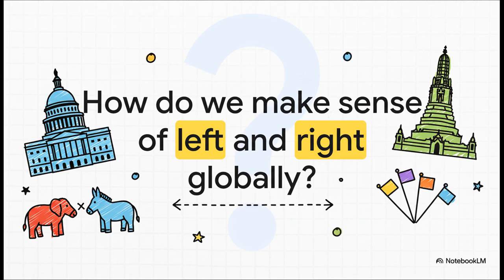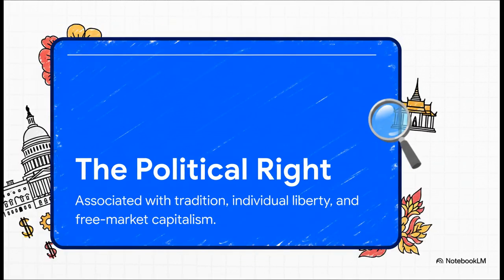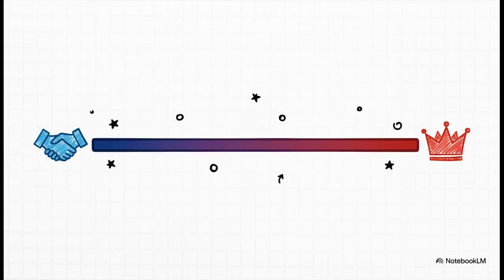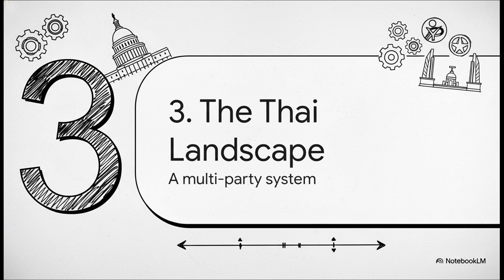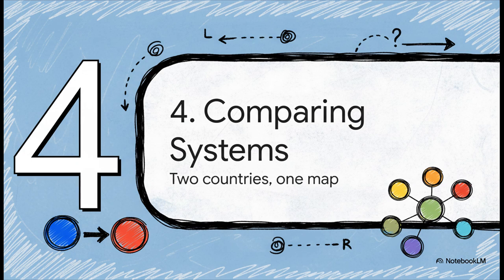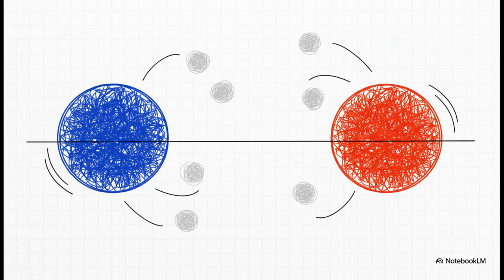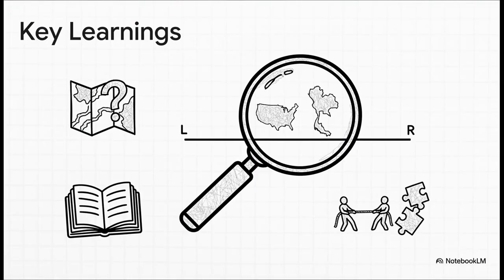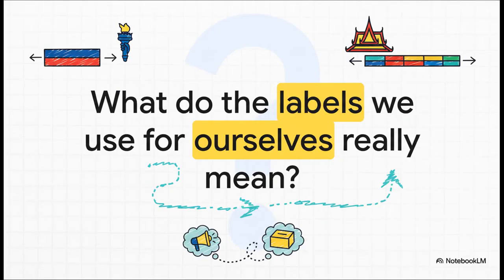Left vs Right